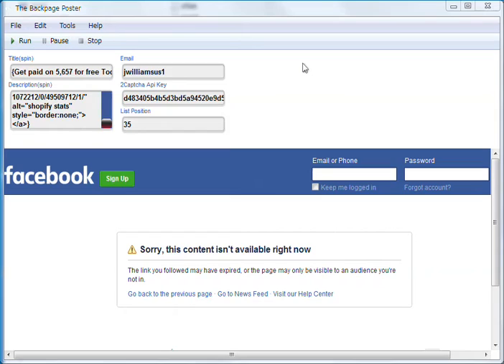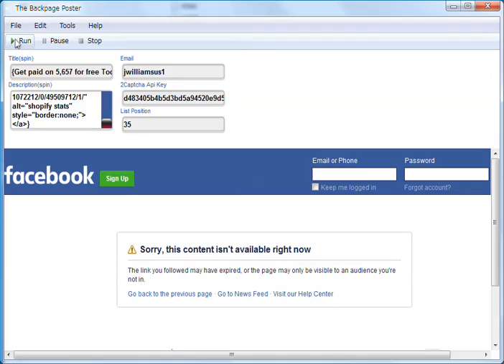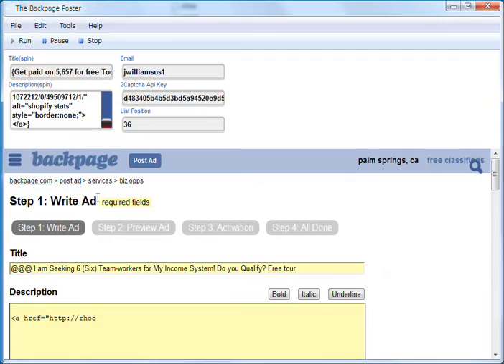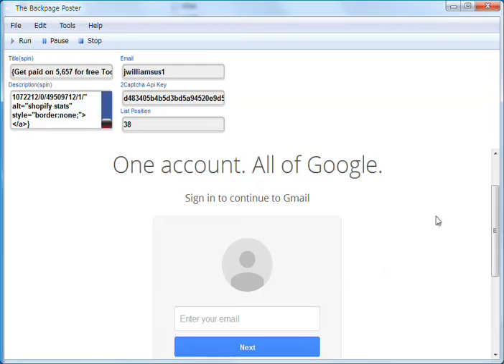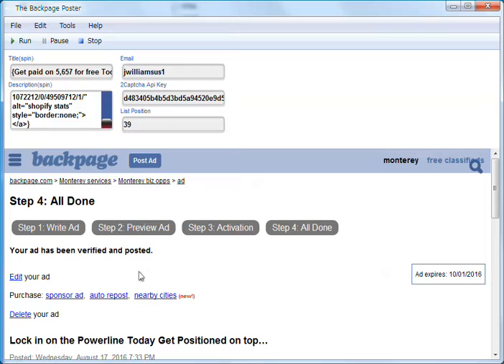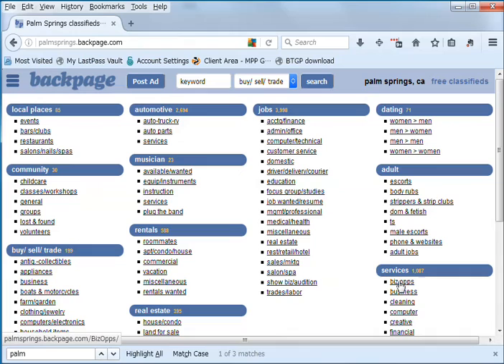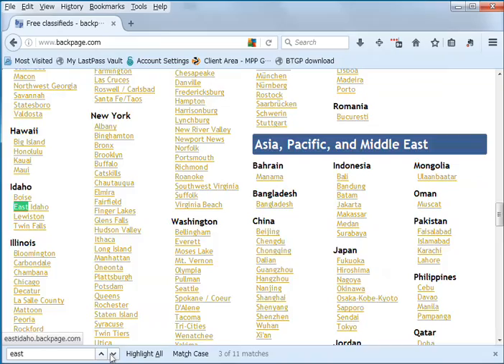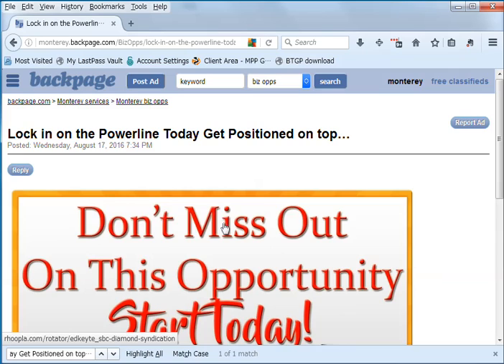BackPage software will post 100s of ads on backpage 100% hands free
BackPage software will post 100s of ads on backpage 100% hands free watch live as I post 4 ads live within minutes into the USA without ghosting. I live in Japan and can post into the USA.